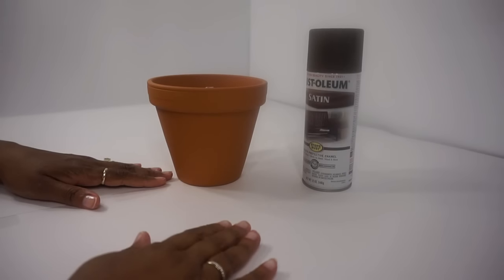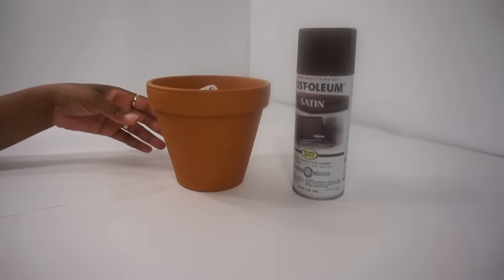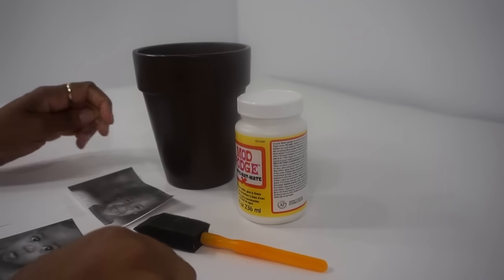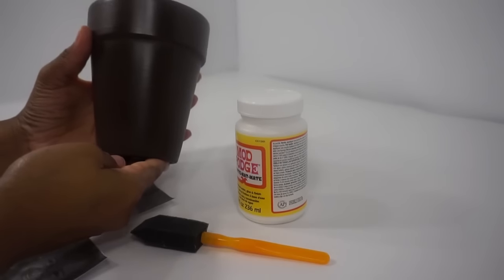DIY: Tutorial Mothers Day Flower Pot For Under $15.00!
Heres another Super Cute DIY Project just in time for Mothers Day! This simple project will bring joy for many years to come.  Get your kids involved. With a little guidance from you they can create this lovely  Personalized Flower Pot! When Every Penny Counts, Count on MissPlanIt!

 Project Description:
1- Paper Flowers Pink                                         Michaels                  $1.50
1- 8oz Mod Podge                                               Michaels                  $3.99
1-11.5oz Krylon Craft Series Spray Paint        Michaels                  $5.99
1-4" Clay Pot                                                        Michaels                  $0.90
1-15ft Brown/Polkadot Ribbon                        Hobby Lobby           $1.00
1-15ft Pink Pearl String                                     Hobby Lobby           $1.50
* Cost of Featured Project  $14.88!
Tune into the MissPlanIt channel every week to learn how we can  help you  'PlanIt' on a budget for your upcoming wedding or event!